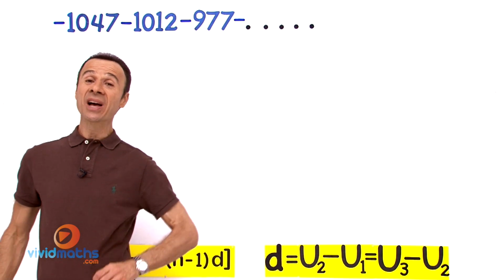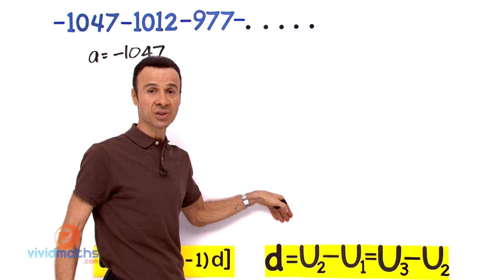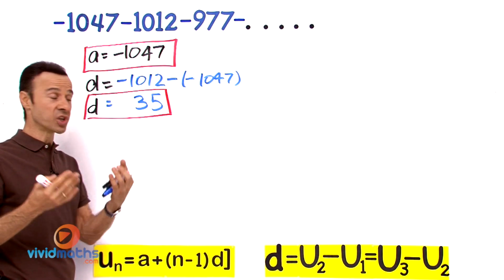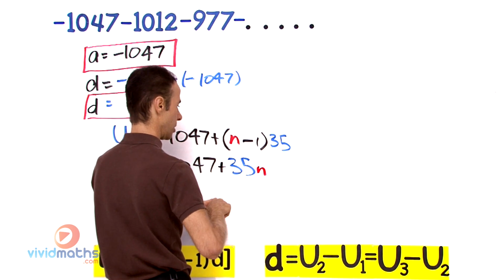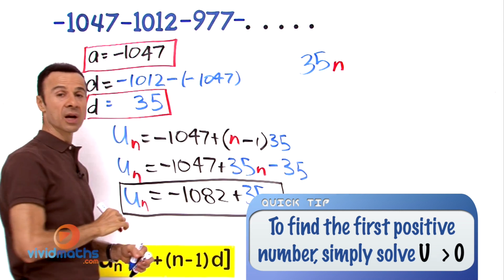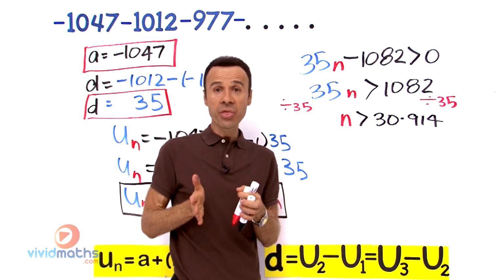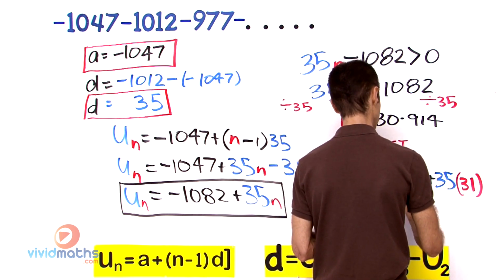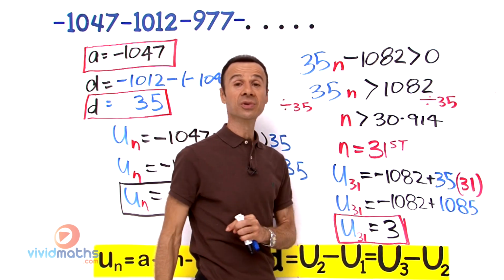1701 02 Arithmetic Sequences Nth Term 04